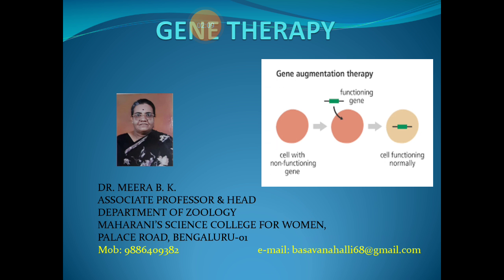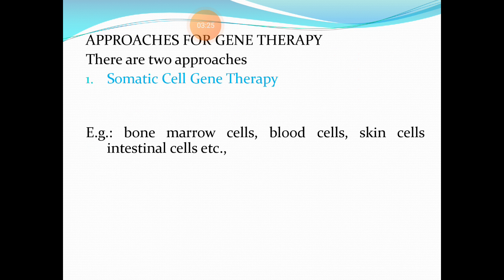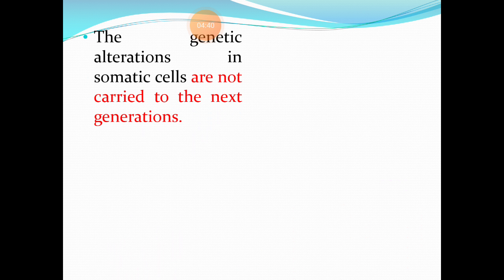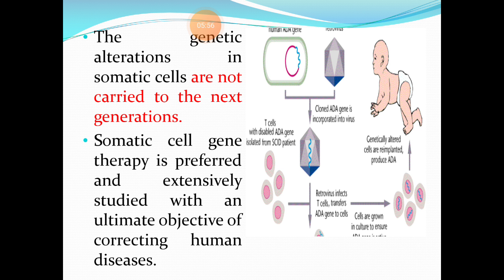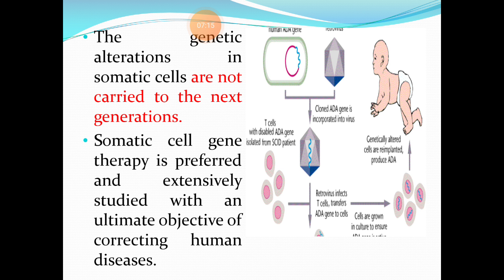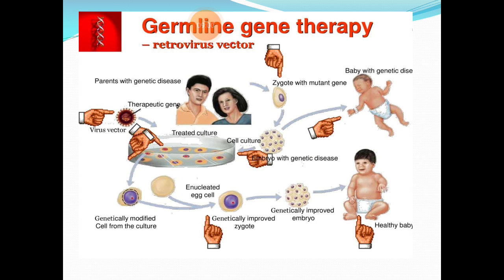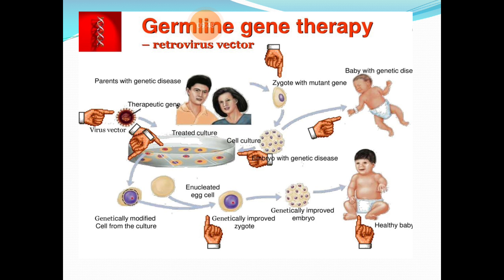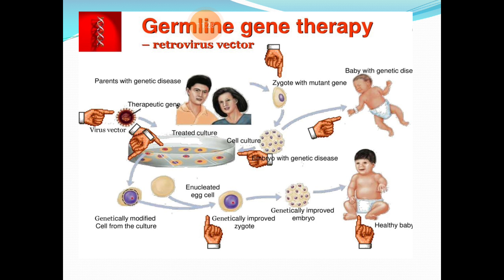Dr. MEERA B. K. Lectures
Gene therapy -Part 1